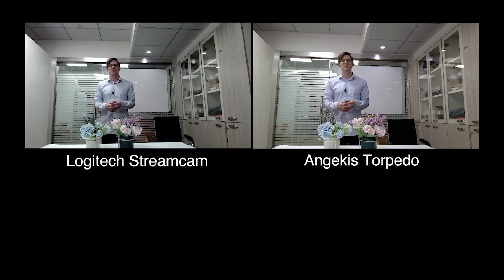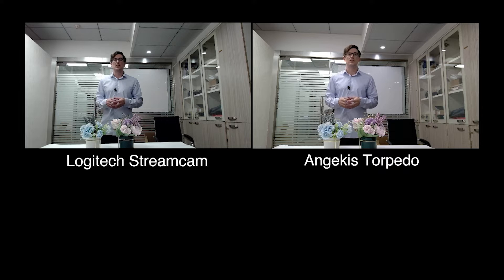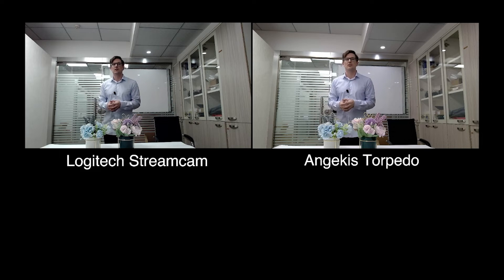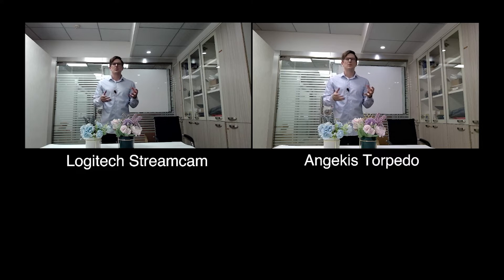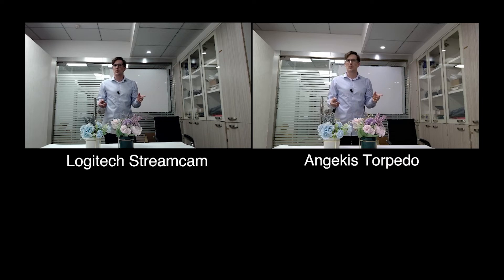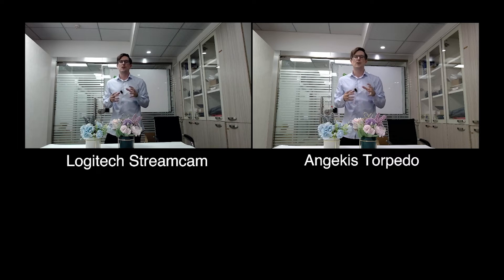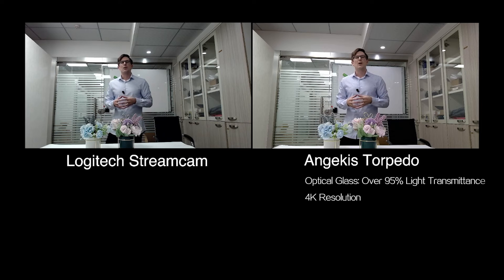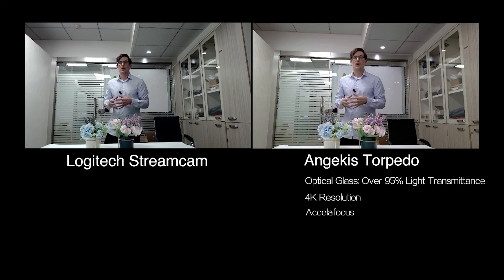Angekis Torpedo VS Logitech Streamcam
Angekis Torpedo VS Logitech Streamcam: Color, Exposure, and Autofocus Comparison Testing.